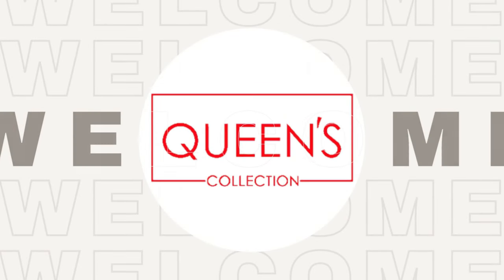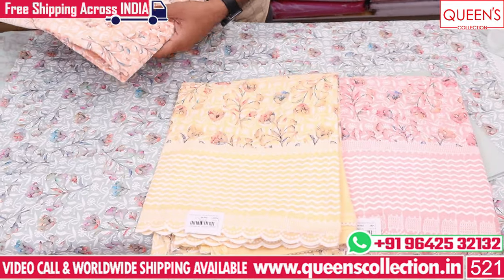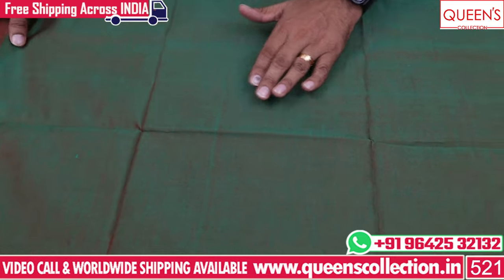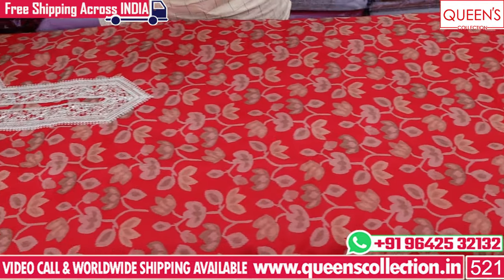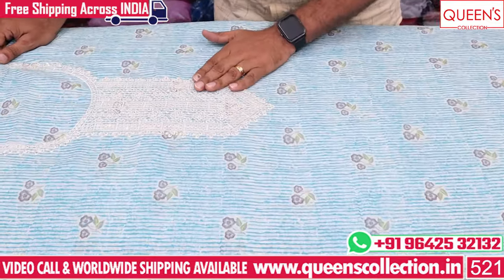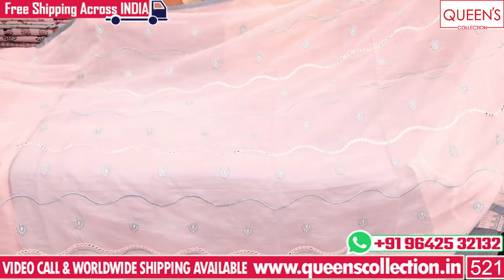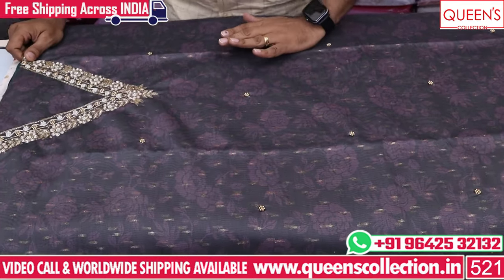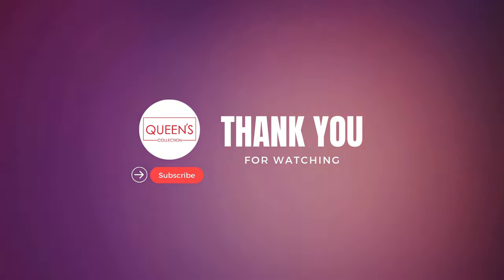Fancy Dress Materials Collection | Stand Out with Stylish Partywear & Officewear | Queens Collection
1. Video Calling Support Available.
2. We are available from – 11.30am to 7.30pm only
3. In-house Tailoring Facility
4. Worldwide Shipping Facility Available
5. Payment Can Be Made Through
Net Banking and Google Pay.
6. COD Not Available.
7. Sometimes Price may Change as per the size of Readymade, Kurti’s and Nighties.
8. The Products Shown in the Video
9. The color of the piece may Little vary due to Photography and Mobile Resolution.

Shop address:
QUEEN'S COLLECTION